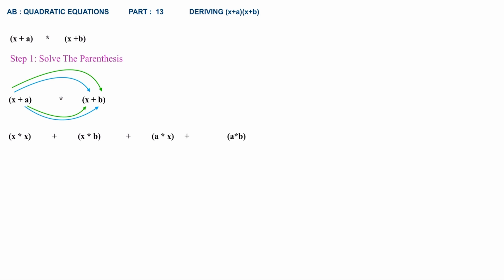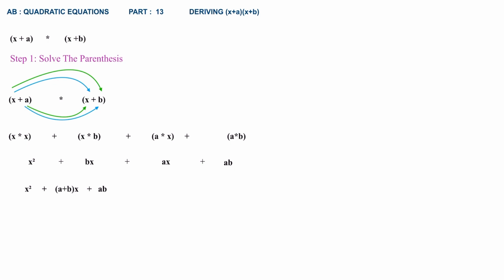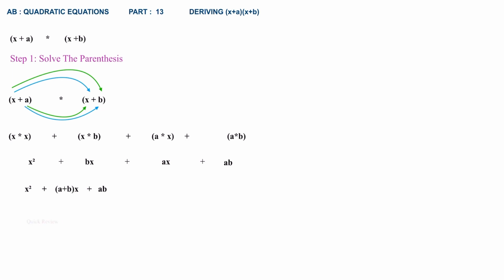Deriving (x+a)(x+b) l Algebra Basics l Pt. 13 | Aadi’s Math